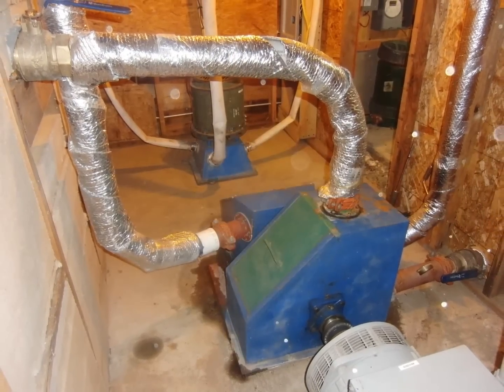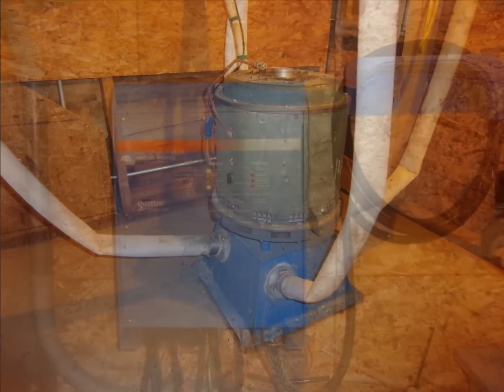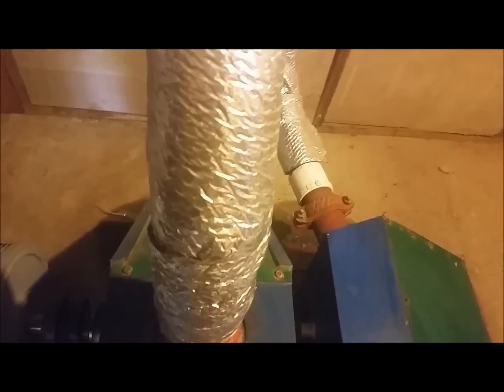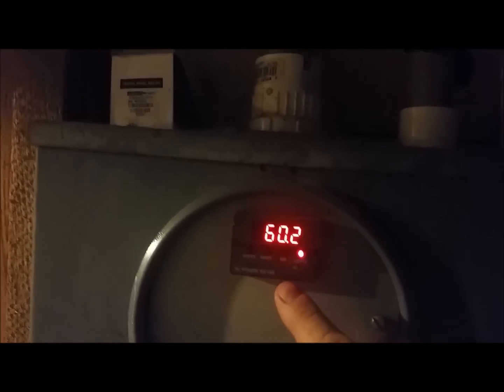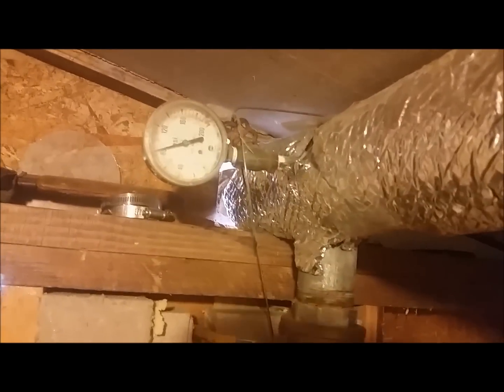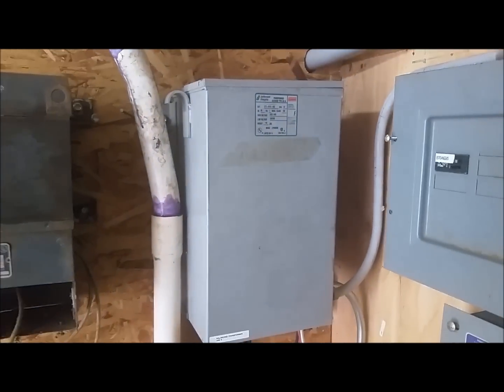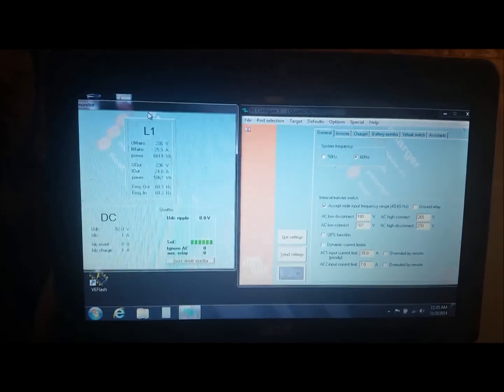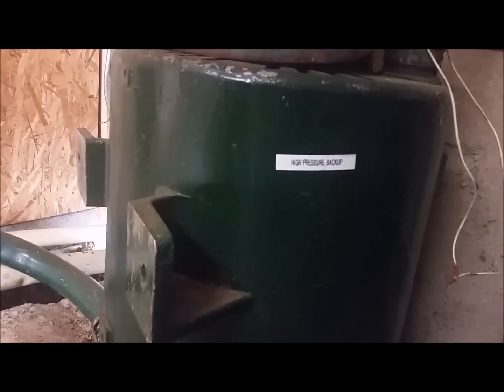(Part 2 of 2) Micro hydro, home built, off grid, power system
Micro hydro, home built, off grid, low relative cost, power system. A tour of the power house and the components within.
Part 2
Any ideas to make these video better would be appreciated.